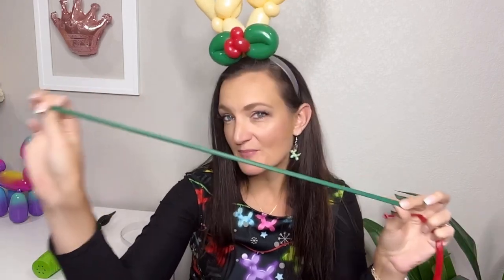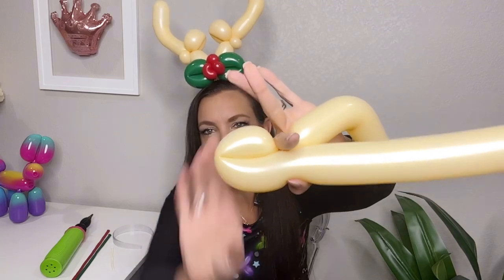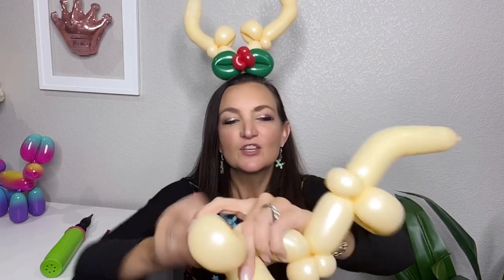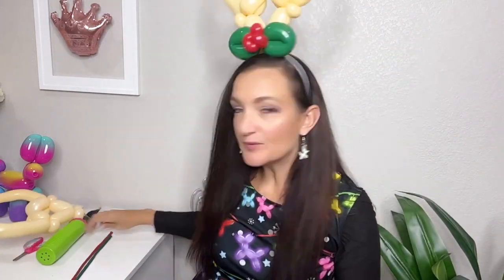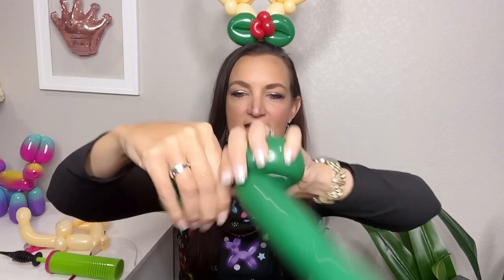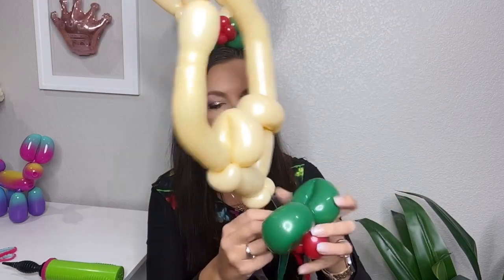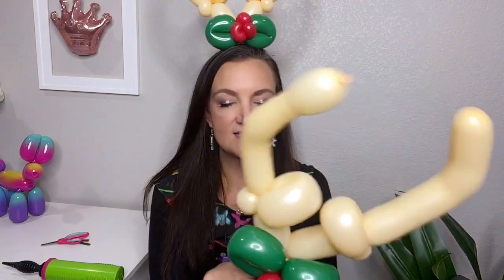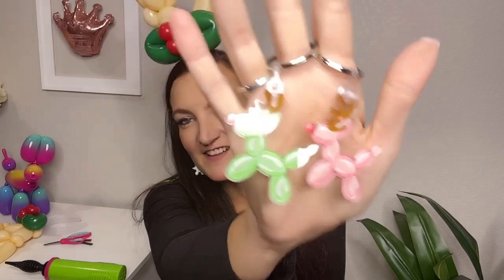Reindeer Antlers Balloon Twisting Headband for the Holidays!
🦌 This week we're starting to make balloon animals for Christmas and the holidays! I can't wait to share all my new ideas with you! Today's balloon tutorial is this adorable Reindeer Balloon Headband - complete with a Holly Bow!  I hope you like this one!
🦜 I would love to see your take on this balloon design in our free Facebook Group this week!

🎈🎈🎈 Supplies to make Reindeer Antler Balloons! 🎈🎈🎈